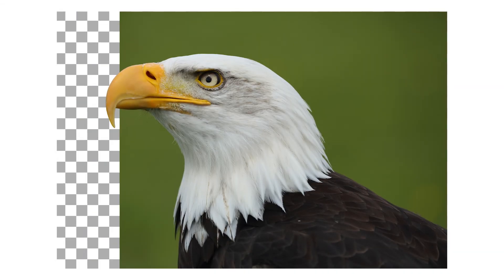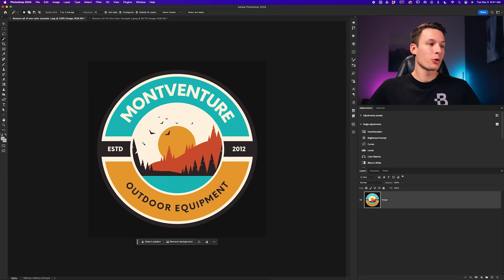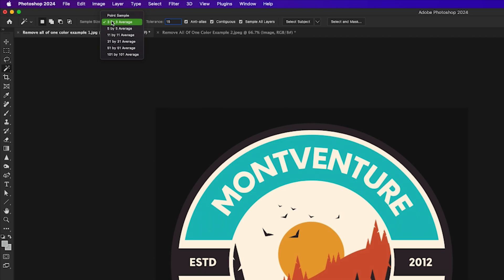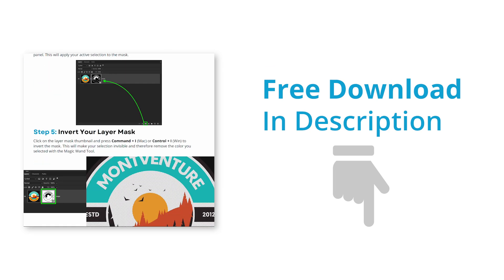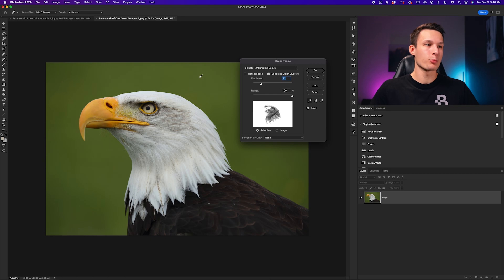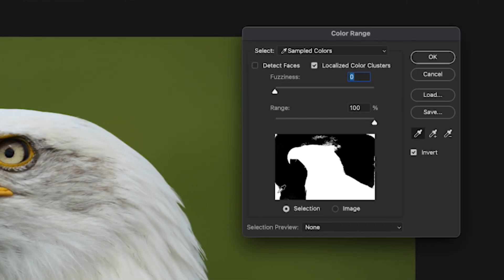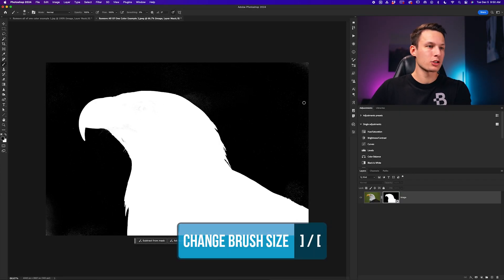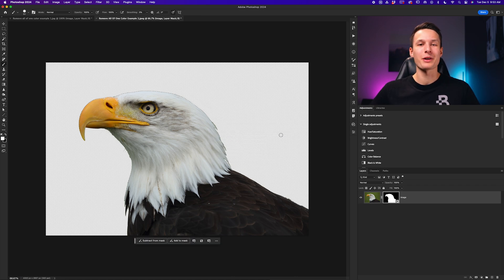2 EASY Ways To Make Any Color Transparent In Photoshop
Learn two simple ways to make any color transparent in Photoshop!

Timestamps:
0:00 Option 1- Magic Wand Tool
5:15 Option 2- Select Color Range
8:14 Refining The Result
10:11 Exporting A Transparent Background
In this tutorial, you'll learn how to make a color transparent in Photoshop using two different methods to suit any project. The first method covers the Magic Wand Tool which is great for simpler color selections. The second method offers more customization with easier sampling options, as you'll discover in this lesson. I hope you enjoy :)